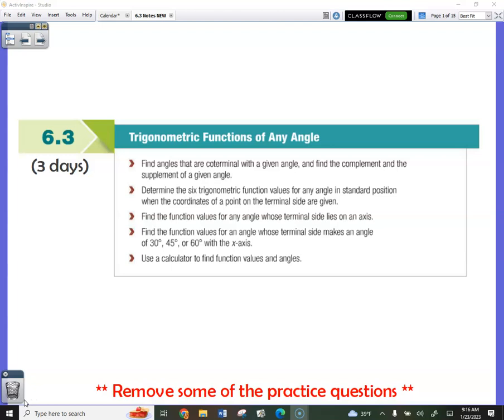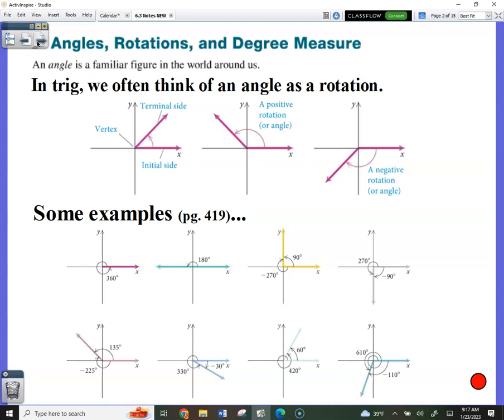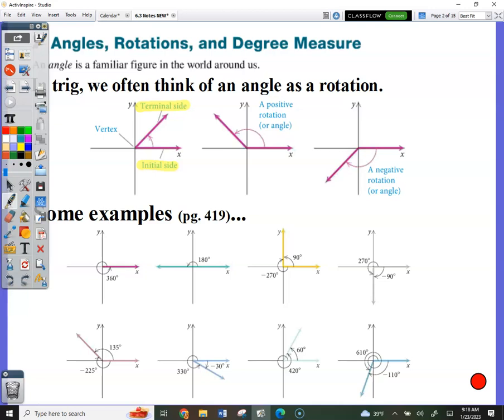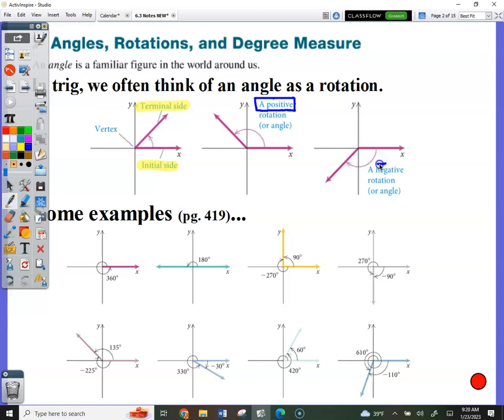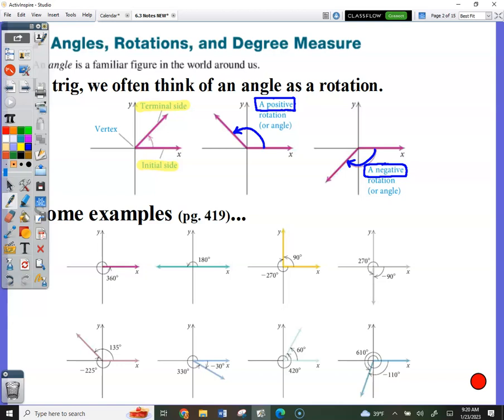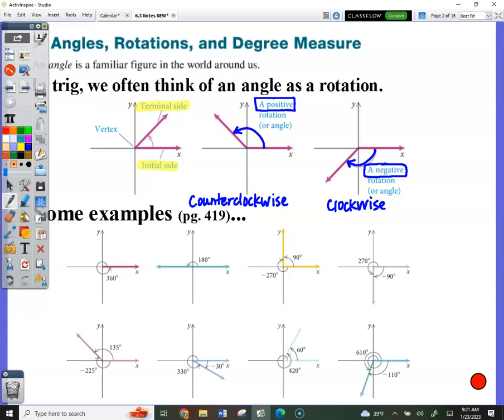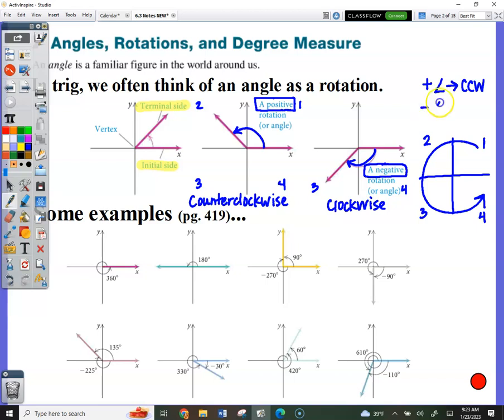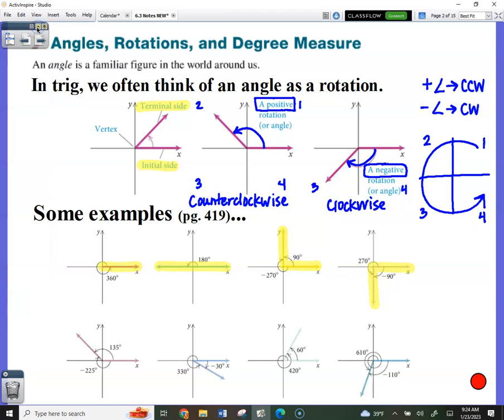6.3 Trig Functions of Any Angle